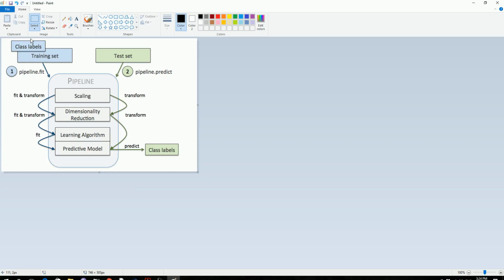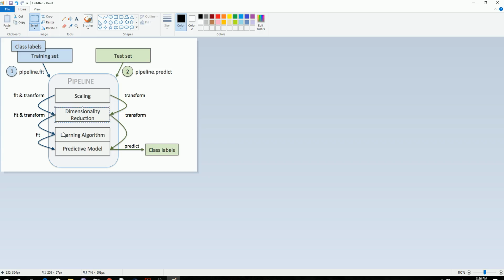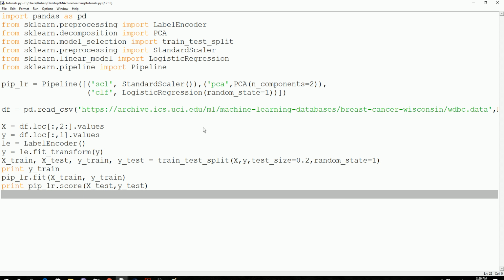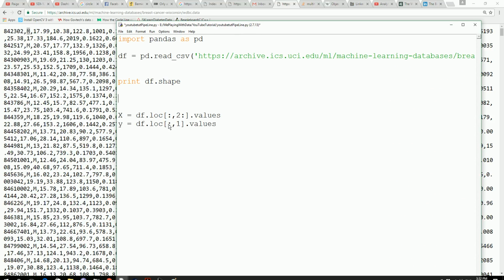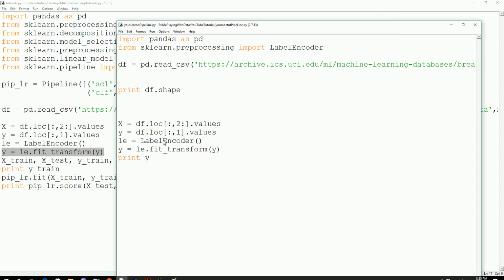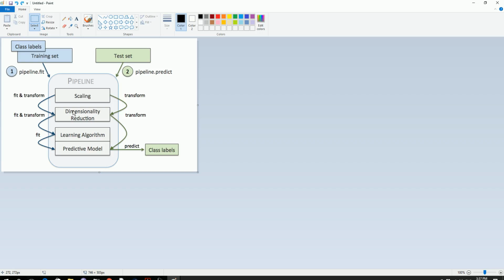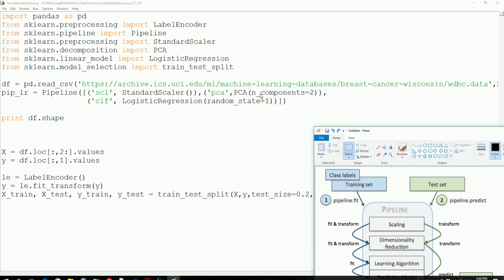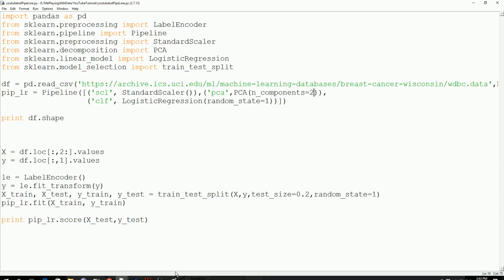MAchine Learning: Understanding the PipeLine from SKlearn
Machine Learning using python and Scikit learn is packed into a course with source code for everything... head on to below link to know more.